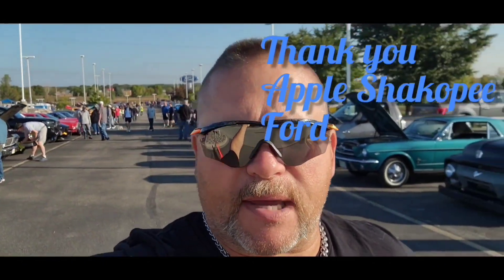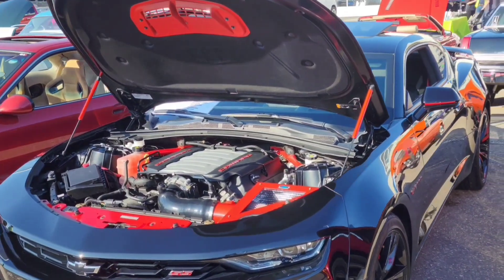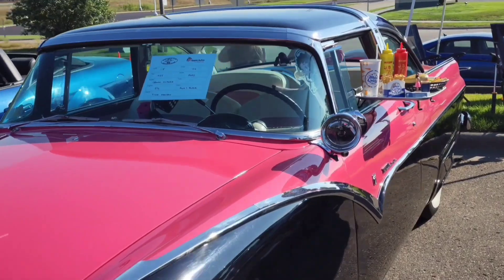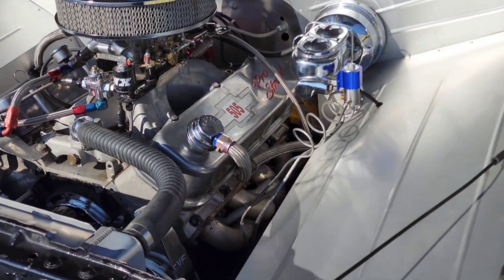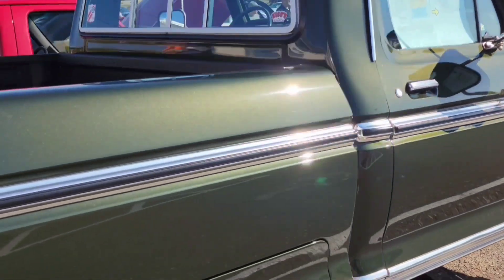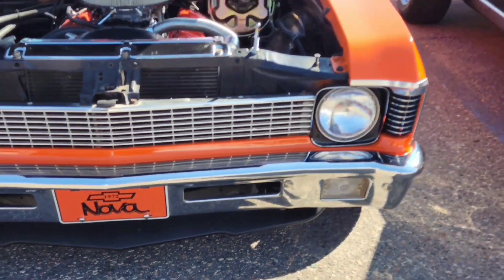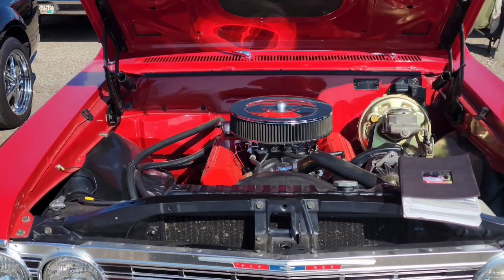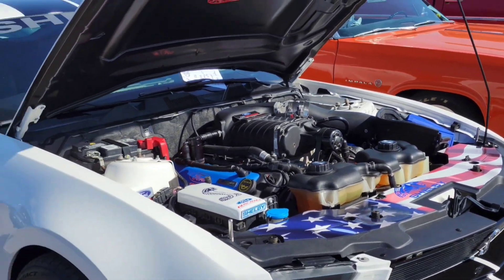The all makes charity car show at Apple Ford in Shakopee.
Just a few highlights from the all makes car show. Ford mustang mustanggt s550 musclecar carshow Shelby #